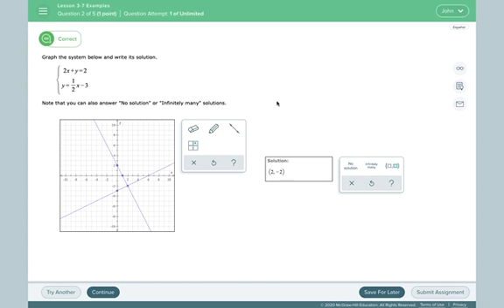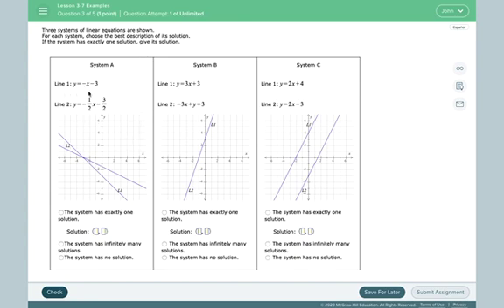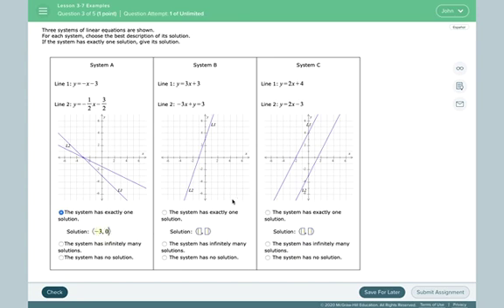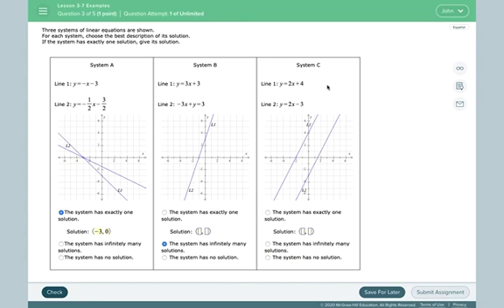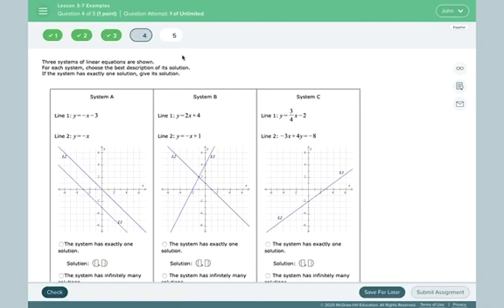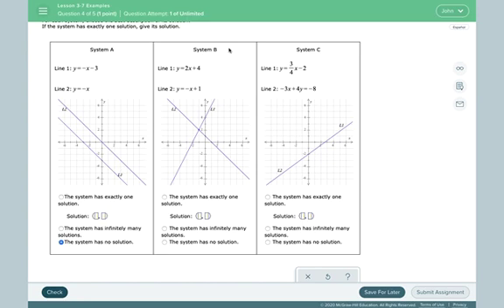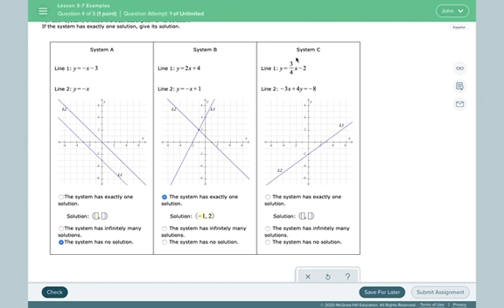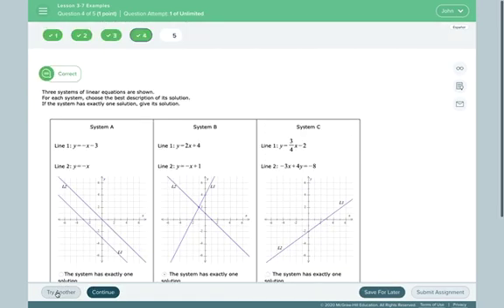IM 3-7 Solve Systems of Equations by Graphing - Number of Solutions Part 2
Back to our computer resources for examples on this one. LInes crossing, running parallel, on top of each other - it's like trying to describe a road map of New York City!